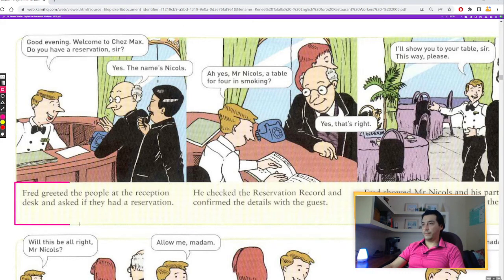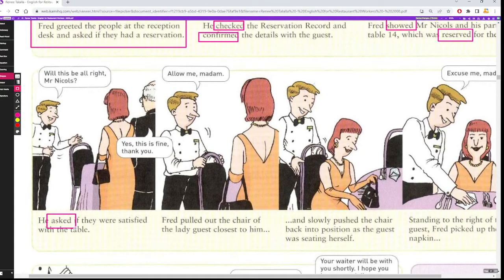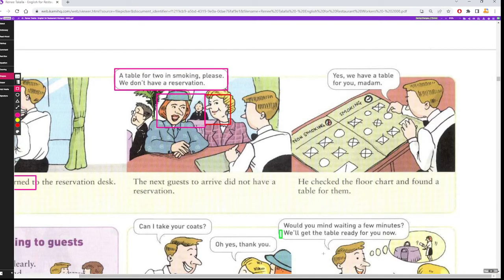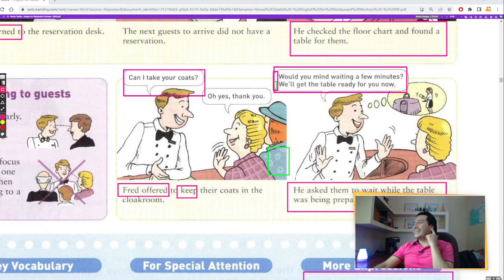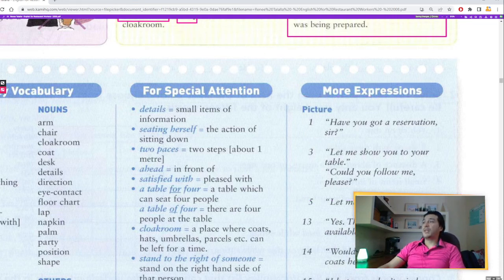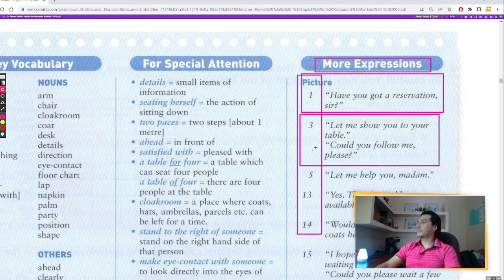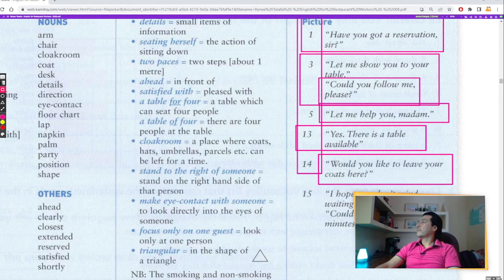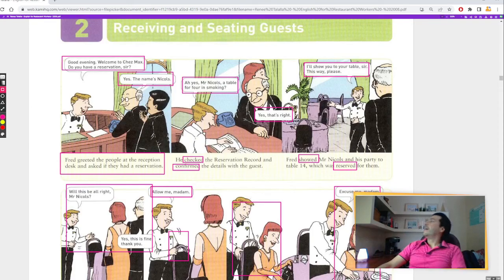INGLES basico para restaurantes aprende ingles con clase de ingles en vivo MESEROS MESERAS CHEF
GUSTAS APOYAR LAS CLASES DE INGLES ? Invitame un COFFEE!

INGLES PARA EL TRABAJO ENTRA AL LINK Aprende 60 frases en inglés para el trabajo.Te aviso que esta no es la típica clase aburrida de 'business